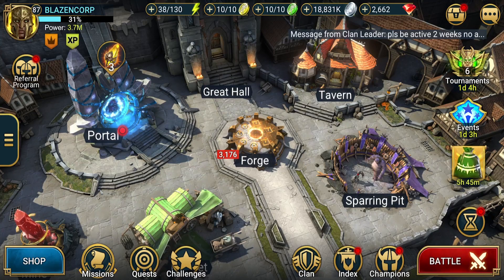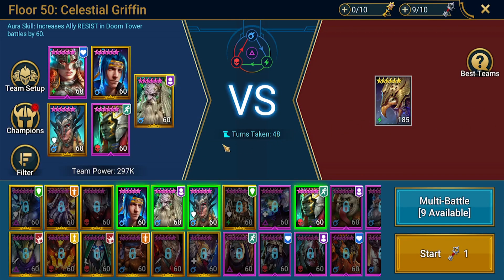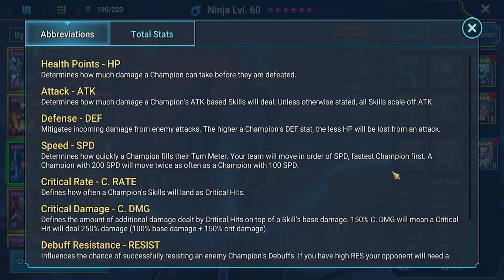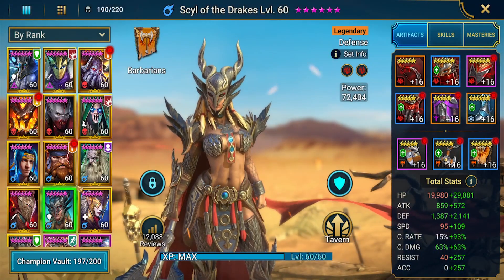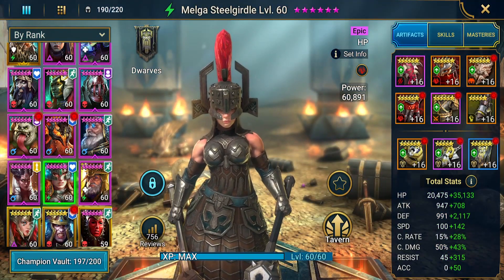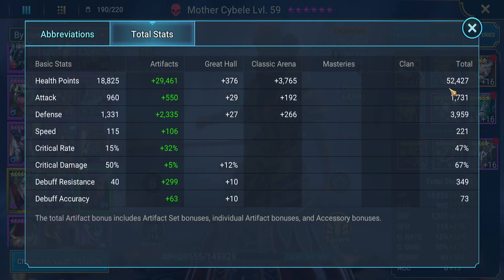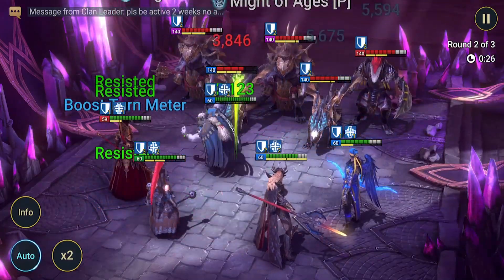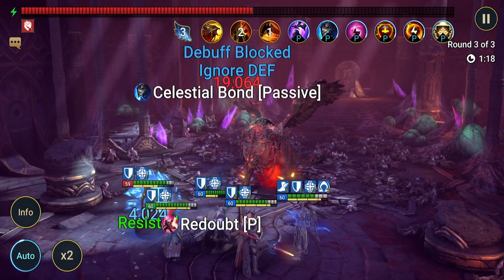RAID SHADOW LEGENDS GUIDE: MOTHER CYBELE VS THE CELESTIAL GRIFFIN FLOOR 50 DOOM TOWER NORMAL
A mid gamer's guide to:

Overview
FACTION: Knight Revenant
RARITY: Legendary
ROLE: Support
AFFINITY: Force
USABILITY: Situational
TOMES: 12 (A2, A3)

Total Stats (6★)
Health Points (HP): 18.990
Attack (ATK): 969
Defense (DEF): 1,343
Speed (SPD): 115
Critical Rate (C.RATE): 15%
Critical Damage (C.DMG): 50%
Debuff Resistance (RESIST): 40
Debuff Accuracy (ACC): 0

Grinding
✰✰✰✰✰ Campaign
✰✰✰✰✰ Arena Defense
✰✰✰✰✰ Arena Offense
✰✰✰✰✰ Clan Boss
✰✰✰✰✰ Faction Wars

Dungeons
✰✰✰✰✰ Minotaur’s Labyrinth
✰✰✰✰✰ Spider’s Den
✰✰✰✰✰ Fire Knight’s Castle
✰✰✰✰✰ Dragon’s Lair
✰✰✰✰✰ Ice Golem’s Peak

Potion
✰✰✰✰✰ Arcane Keep
✰✰✰✰✰ Void Keep
✰✰✰✰✰ Force Keep
✰✰✰✰✰ Spirit Keep
✰✰✰✰✰ Magic Keep

Doom Tower
✰✰✰✰✰ Magma Dragon
✰✰✰✰✰ Nether Spider
✰✰✰✰✰ Frost Spider
✰✰✰✰✰ Scarab King
✰✰✰✰✰ Celestial Griffin
✰✰✰✰✰ Eternal Dragon
✰✰✰✰✰ Dreadhorn
✰✰✰✰✰ Dark Fae

MOTHER CYBELE REVIEW
Mother Cybele is a Legendary Support Force affinity champion from Knights Revenant faction in RAID Shadow Legends. Mother Cybele is introduced in Patch 4.50 as part of the classic Champion Fusion Event starting early August 2021. Cybele offers a unique skill Uncanny Transfer that allows her to swap HP (Hit Points aka Health) with one of the targetted ally, which seems to be used for specific usecase such as fitting her in a fast revive team to constantly heal important allies whenever she is knockout. In addition, she provides Revive on Death buff and Increase Defense buff with her Soul Shepherd skill, which pairs nicely with her unique passive skill Gravewalker to heal allies whenever she is killed or revived. Her default skill Mask of Dread enables her to attack all enemies in battle while boosting her Turn Meter while having a chance to apply Decrease Speed debuff on enemies, which makes her a great candidate as a crowd controller and equipping her in Stun Set enhances this role even better for Dungeons, Doom Tower and Faction Wars content. This initial review will be re-updated once a full playtest is done to see her true potential in the game!

MOTHER CYBELE SKILLS
Mask of Dread [HP]
Attacks all enemies. Has a 25% chance of placing a 30% [Decrease SPD] debuff for 2 turns. Also fills this Champion’s Turn Meter by 15%.
Level 2: Damage +5%
Level 3: Damage +5%
Level 4: Damage +5%
Level 5: Buff/Debuff Chance +5%
Level 6: Buff/Debuff Chance +10%
Level 7: Buff/Debuff Chance +10%
Damage Multiplier: 0.2 HP

Soul Shepherd (Cooldown: 6 turns)
Places a [Revive On Death] buff and a 60% [Increase DEF] buff on all allies for 2 turns.
Level 2: Cooldown -1
Level 3: Cooldown -1
Level 4: Cooldown -1

Uncanny Transfer (Cooldown: 6 turns)
Swaps HP with an ally. If this Champion’s HP is equal to or higher than the target’s HP after the swap, fills this Champion’s Turn Meter by 40%, places a 30% [Increase SPD] buff on this Champion for 2 turns, and places a [Block Damage] buff on the target ally for 1 turn. If this Champion’s HP is lower than the target’s HP after the swap, fills the target’s Turn Meter by 40%, places a 30% [Increase SPD] buff on them for 2 turns, and places a [Block Damage] buff on this Champion for 1 turn. Also places to 15% [Continuous Heal] buffs on this Champion for 2 turns.

Gravewalker [Passive]
Fully heals the ally with the lowest HP whenever this Champion is killed. Heals all allies by 20% of their MAX HP and fills their Turn Meters by 15% whenever this Champion is revived.

Aura
Increases Speed in All Battles by 24%